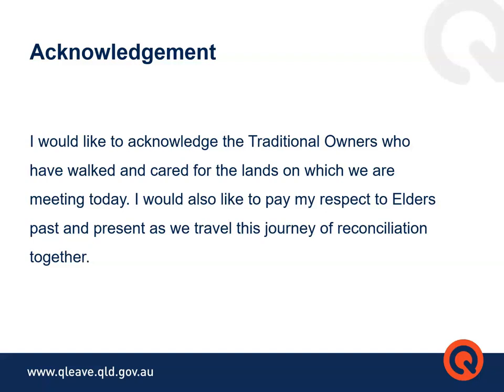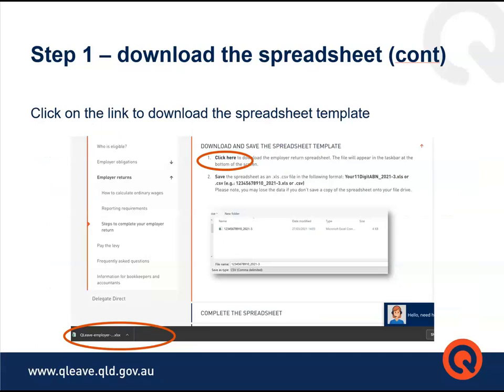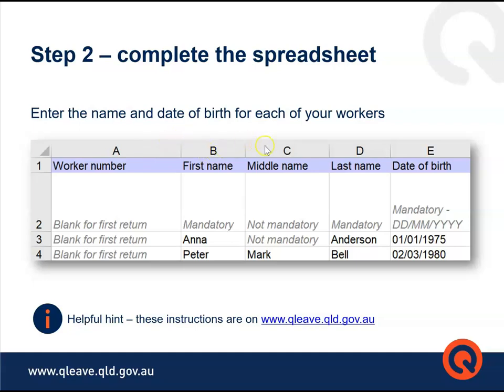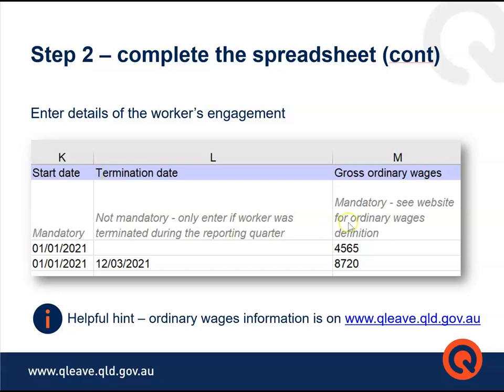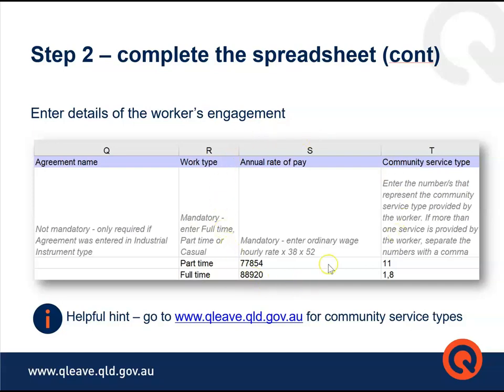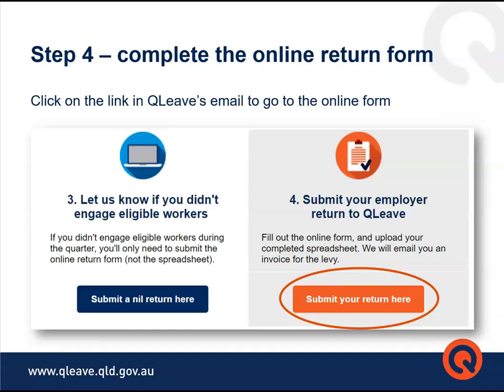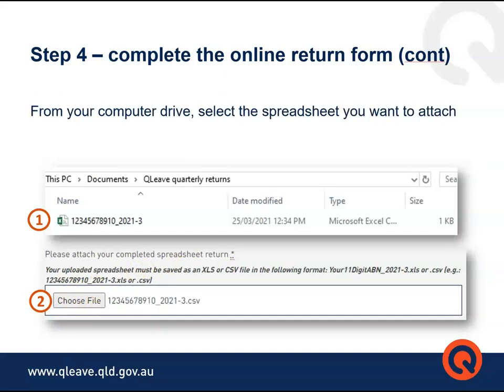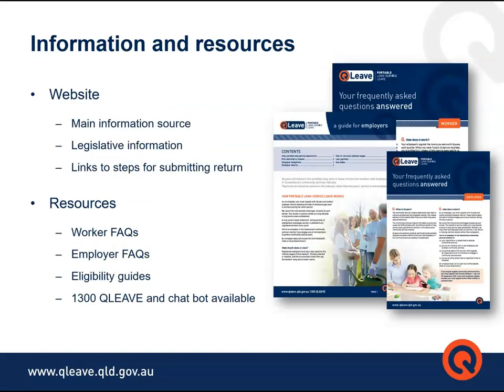Community services - how to complete your first employer return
Employers in the community services industry can now submit their employer return for the quarter 1 January - 31 March 2021. Watch our webinar to find out how to download and complete your spreadsheet, and submit the return to QLeave.

Employer returns are due 14 April 2021.